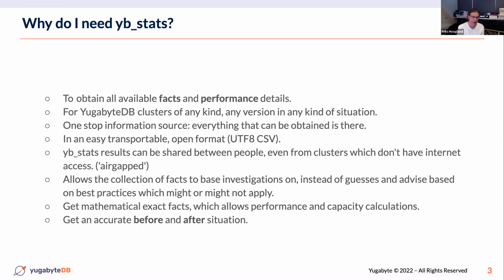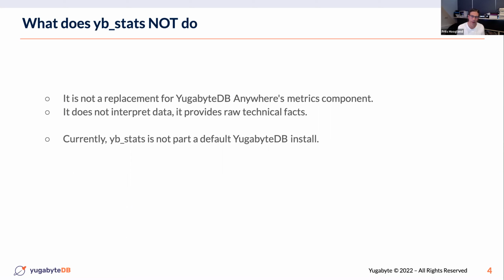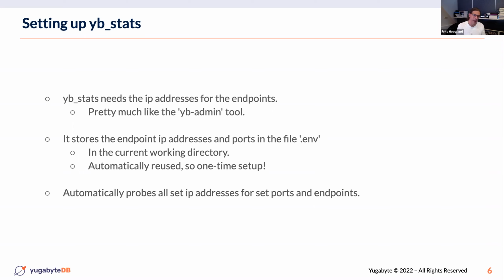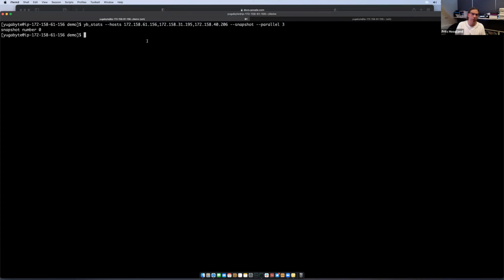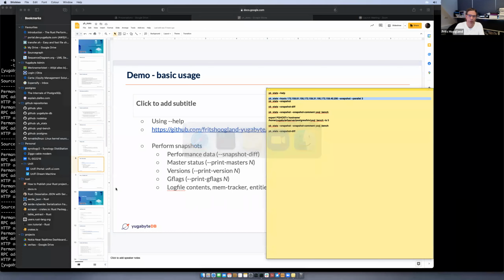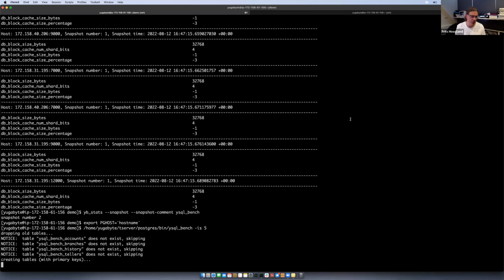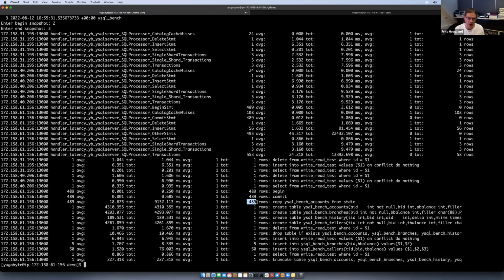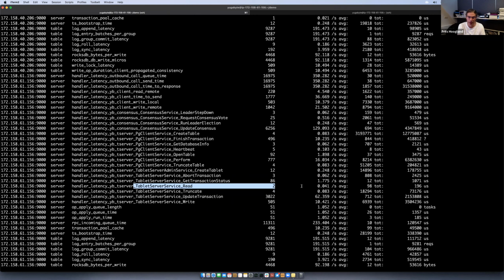yb_stats in YugabyteDB | YugabyteDB Friday Tech Talks | Episode 31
What is yb_stats and how can it be used in YugabyteDB?

In the thirty-first episode of our YugabyteDB Friday Tech Talks (YFTT), listen to Yugabyte Developer Advocate Frits Hoogland and Co-Founder Kannan Muthakkaruppan discuss yb_stats, a tool to obtain YugabyteDB cluster status for troubleshooting, investigation, and support. yb_stats can be used for ad-hoc analysis and to build a history using snapshots.

DSS 2022:
Registration is open for our fourth annual Distributed SQL Summit (DSS) on September 14th. 🚀

Join our biggest global virtual event to date and look out for our upcoming in-person DSS days.

This community-focused event will feature new product announcements, real-world experiences from YugabyteDB users and customers, live Yugabyte University workshops, training and certification sessions, best practices presentations, fireside chats, and more!